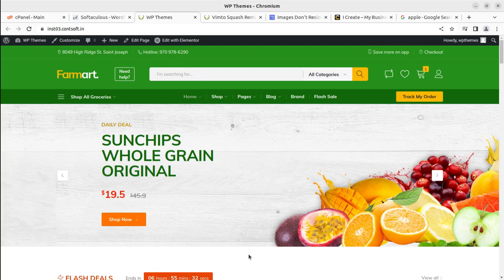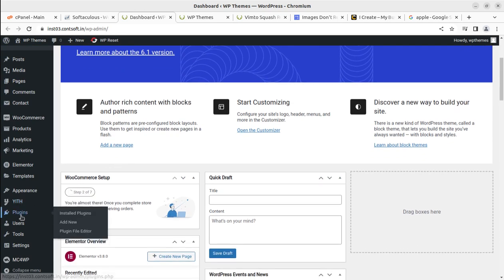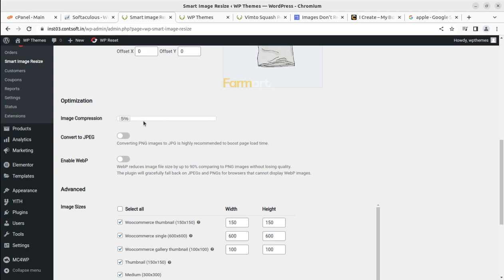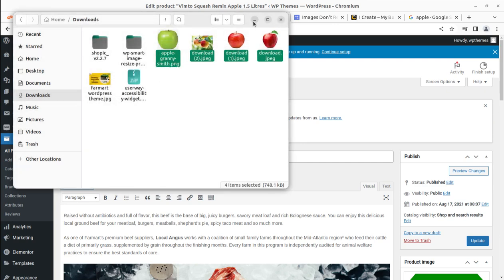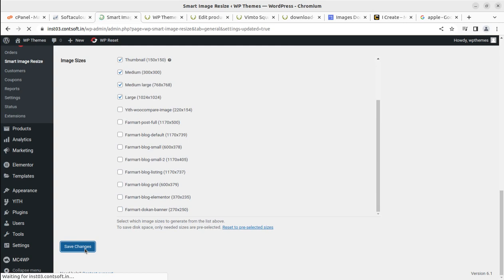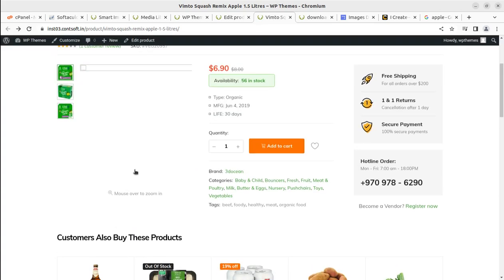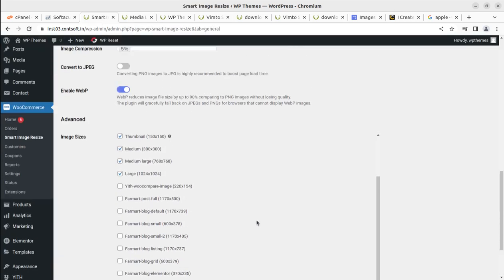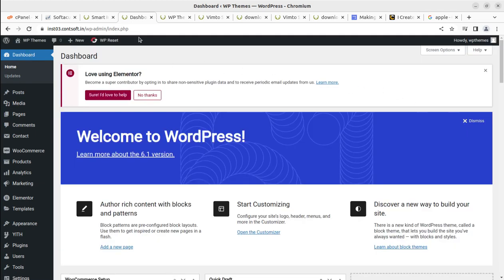How to make Uniform, Same Size Image for WooCommerce Products without Cropping | Optimise Images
Do you own a WooCommerce website i.e. an Online Store and Products with WordPress and WooCommerce?

And, uploading and updating the products at your online store on a regular basis?

Are you spending much of your time in image cropping, resizing, removing white spaces, and changing image formats?

And, what to do all this quickly in a SINGLE Click?

Watch the complete video and get in touch with us via WP Themes to implement it on your WooCommerce Website.